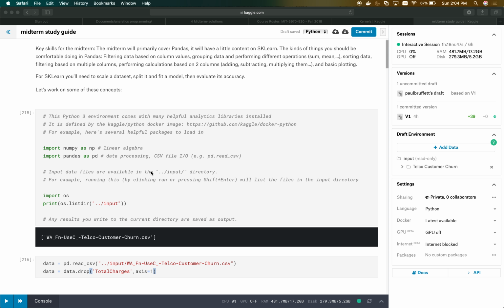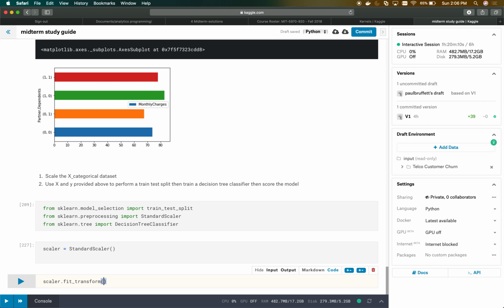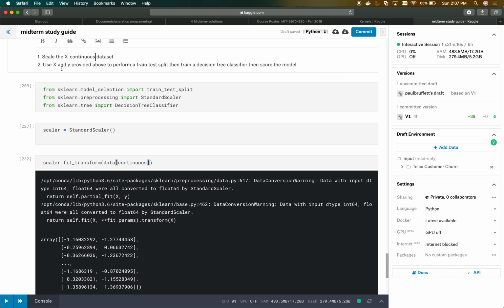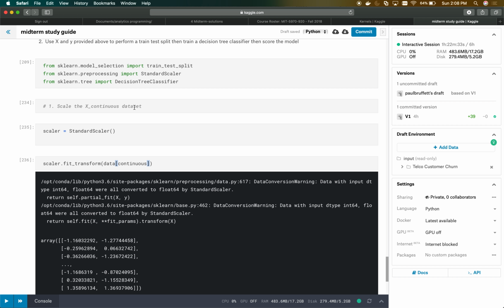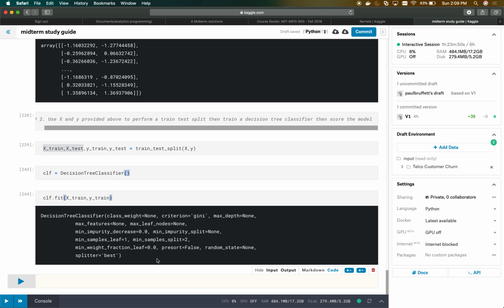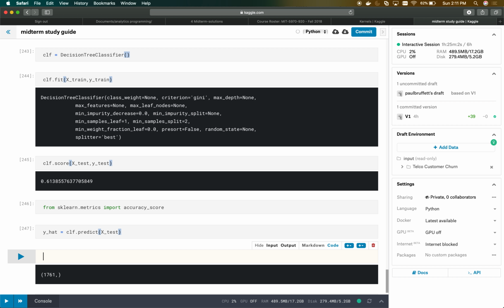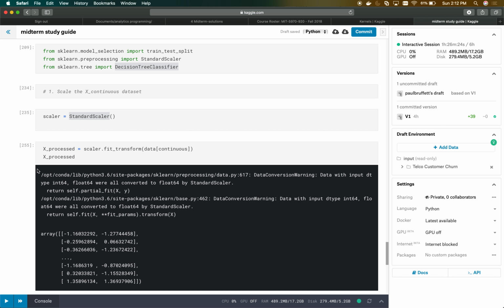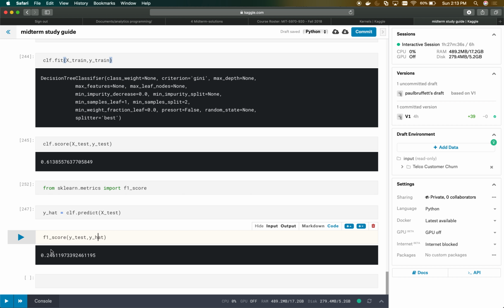sklearn midterm review